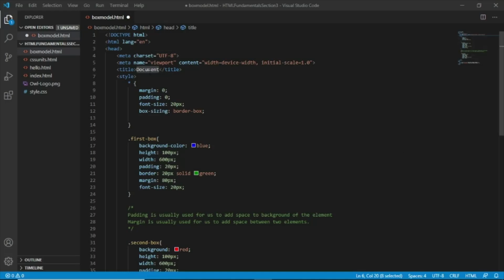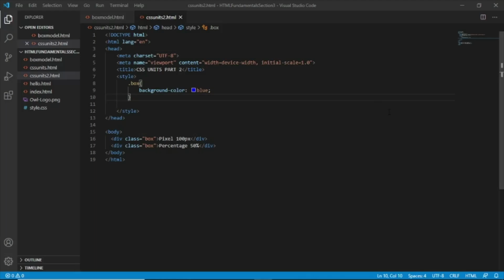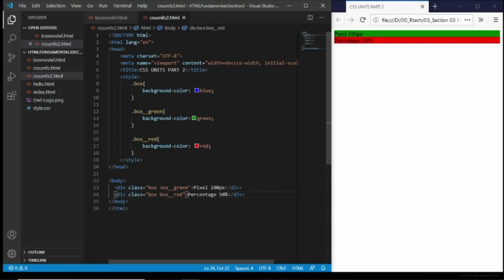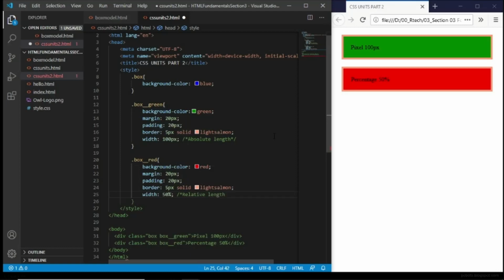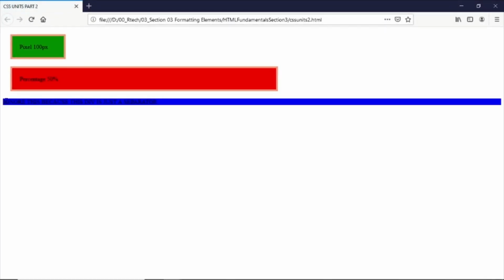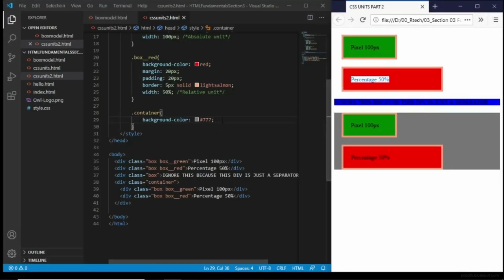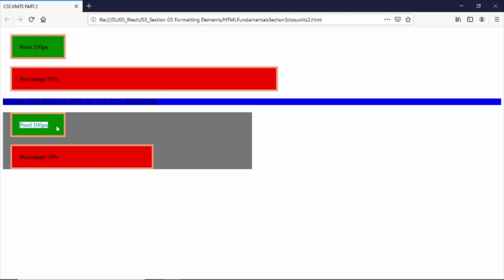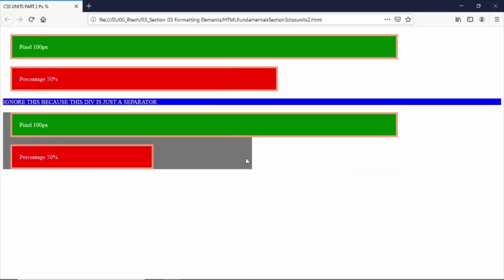39 Pixels Percentage